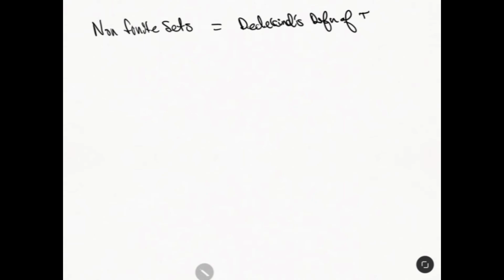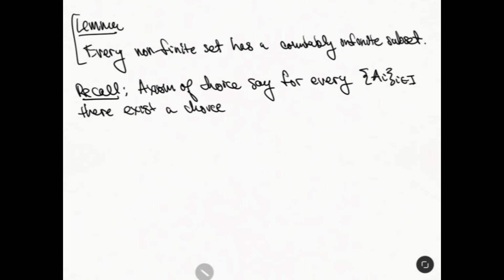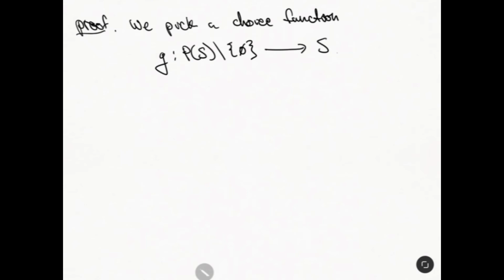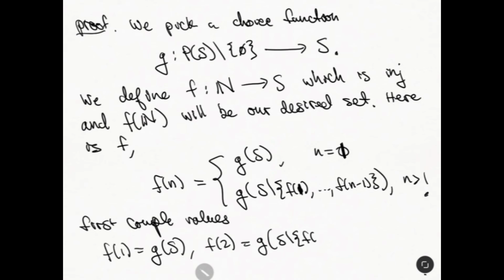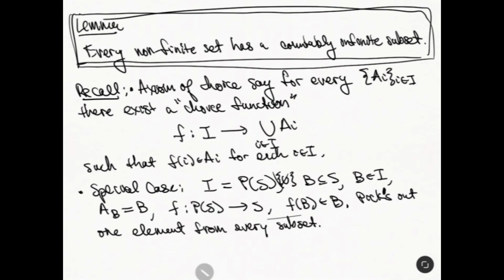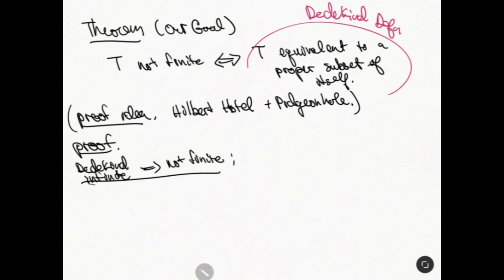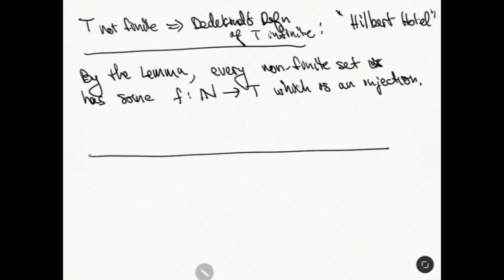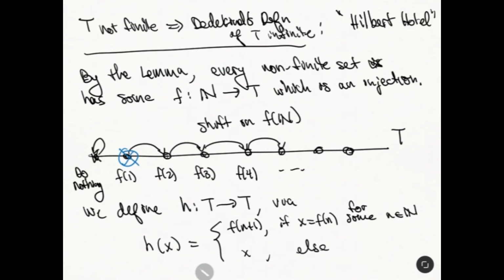Fundamentals of Mathematics - Lecture 33: Dedekind's Definition of Infinite Sets are FInite Sets